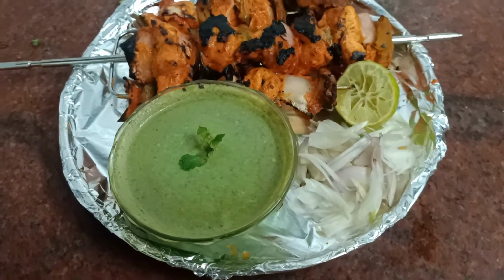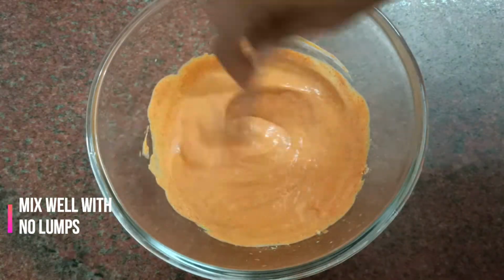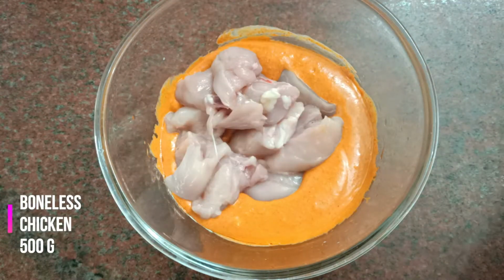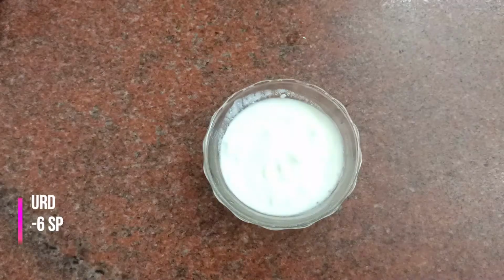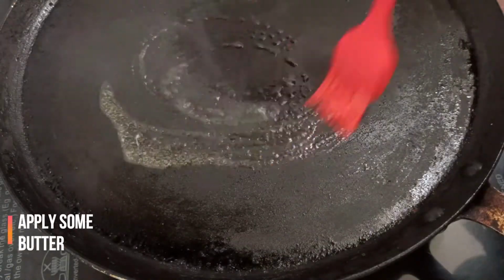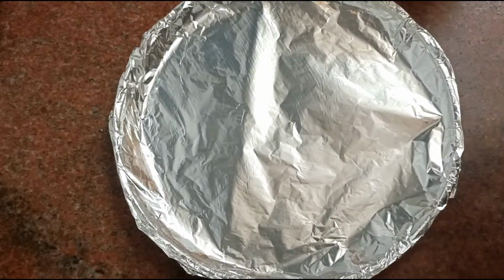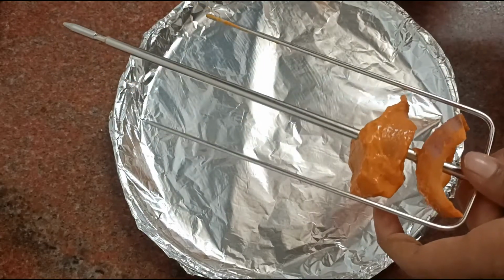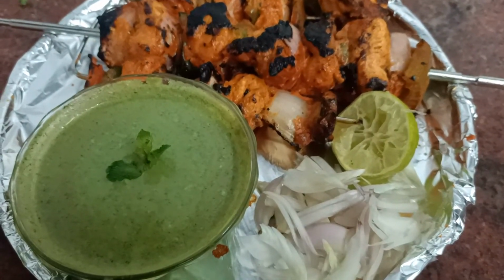Chicken tandoor and Mint Chutney | Tandoori Chicken at Home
Hey guys! Its a very easy and delicious recipe .
I hope you like this recipe.
Do try this recipe and enjoy. Also, tag me on Instagram if you do.

INGREDIENTS:
For marination:
Curd-1/2 cup
Cumin/Jeera Powder - 1/2 sp
Garam Masala - 1/2 sp
Turmeric powder - 1/4 sp
Red chilli powder - 1/2 sp
Coriander/Dhanya powder - 1sp
Salt - 1/2 sp - Or as per your requirement
Ginger garlic paste - 1tsp
Juice of half lemon
Besan/Gram flour - 1/2 cup
Hot cooking oil - 1/4 cup
Boneless chicken - 500 g
Capsicum - 1 large sized - Diced
Onion - 1 large sized - Diced

For the chutney:
Pudina/Mint leaves - 1/2 cup
Dhanya/Coriamder leaves - 1/2 cup
Green Chilli - 1 small sized
Salt - 1/4 sp
Chaat Masala - 1/4 sp
Curd - 4 to 6 sp

Chicken Tandoori - Grilled Chicken - Chicken tandoori at Home - Pudina chutney for Chicken